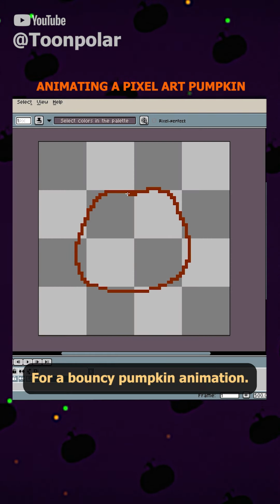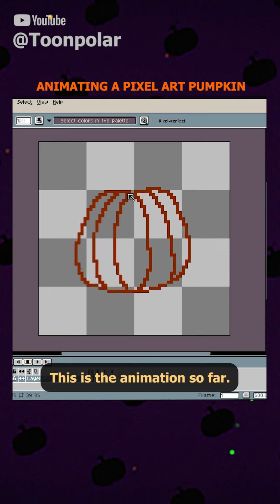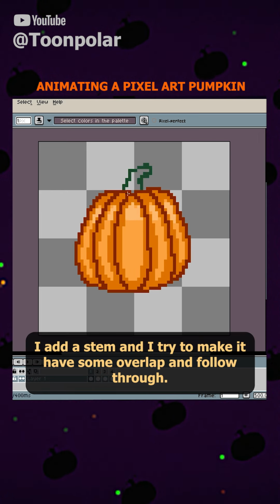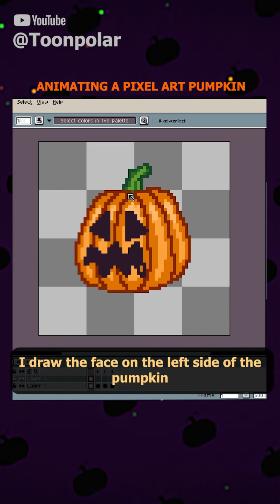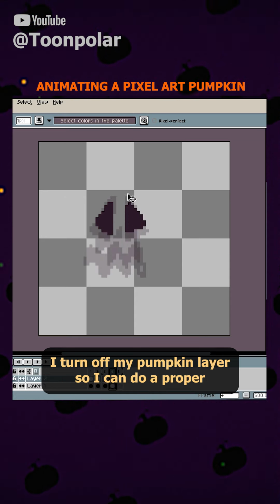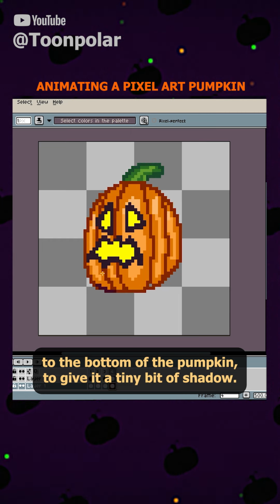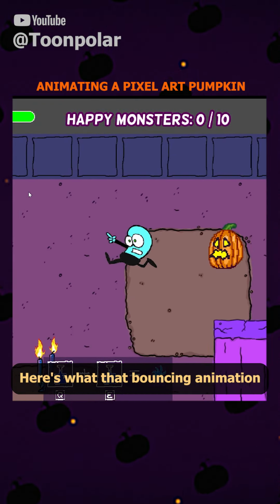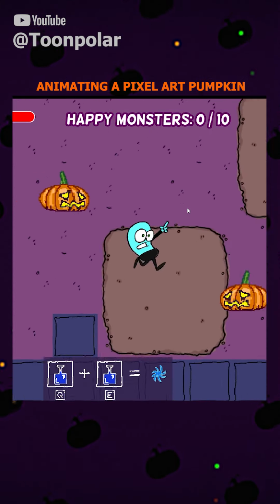Animate a Pixel Art Pumpkin for Halloween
In this short I animate a bouncing pumpkin in Aseprite.